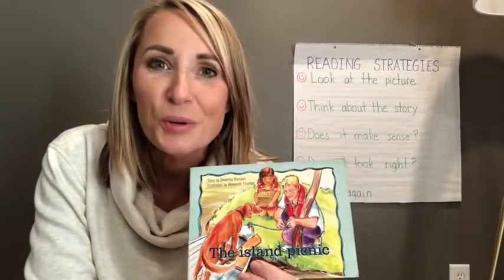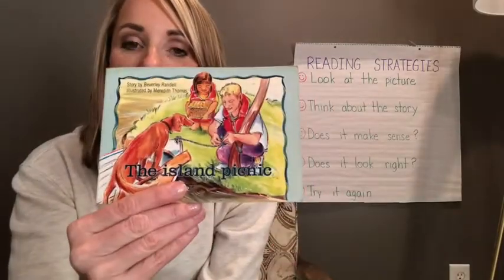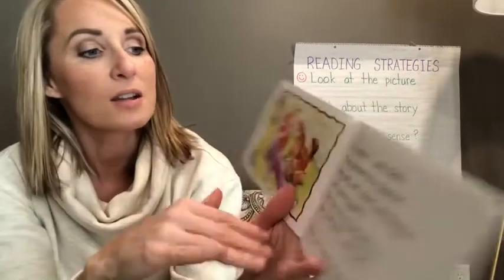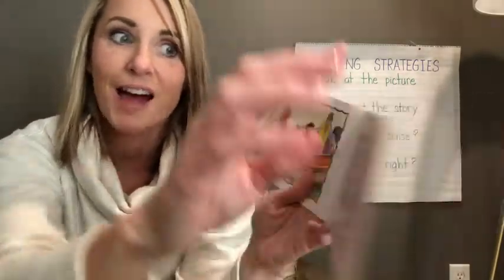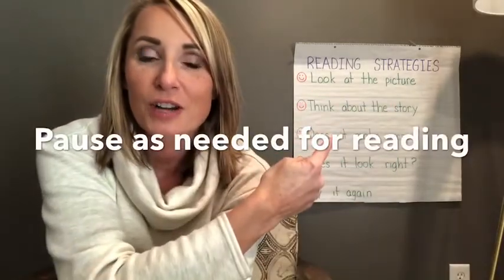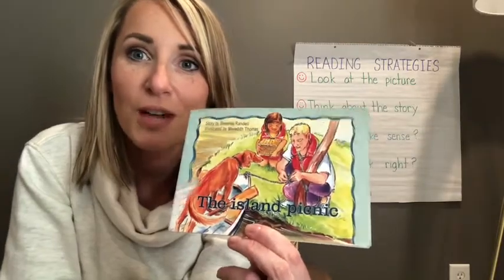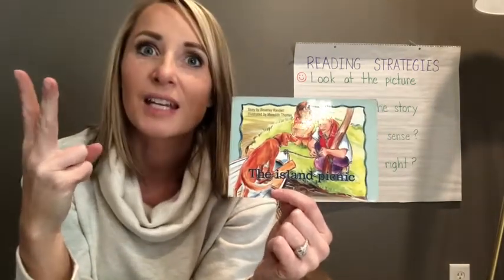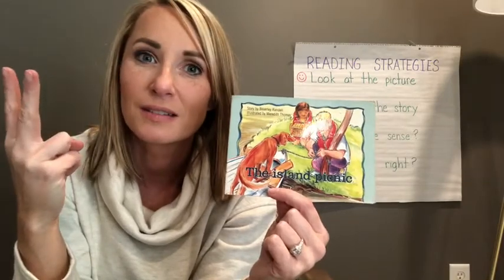The Island Picnic- Level H